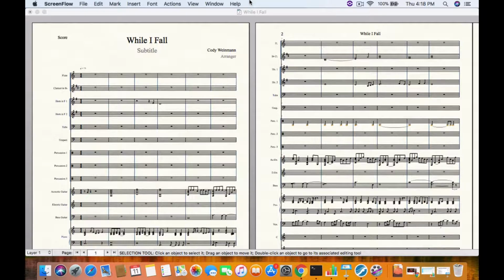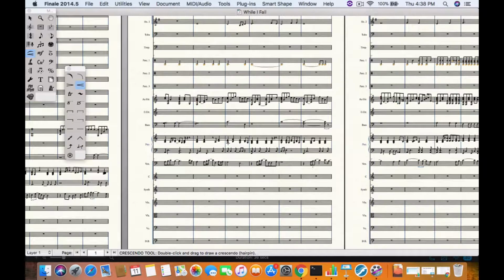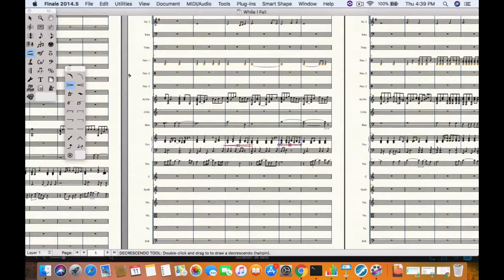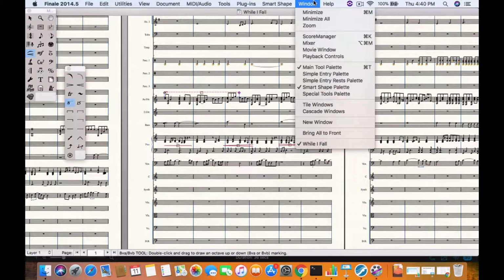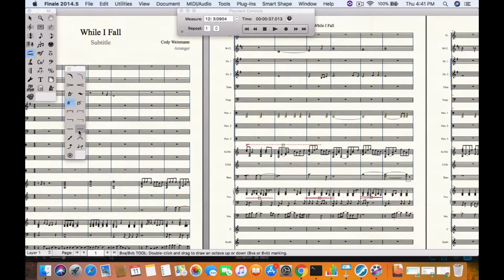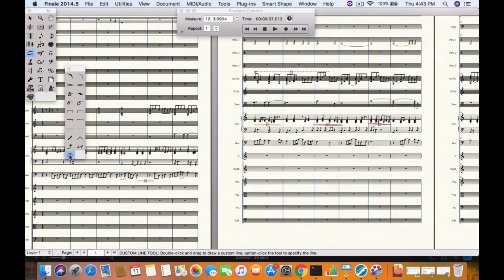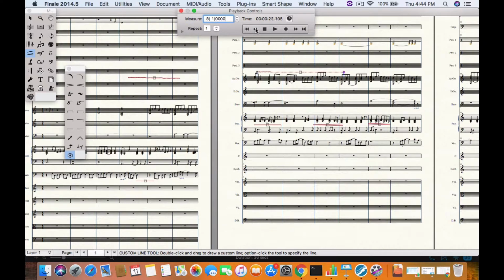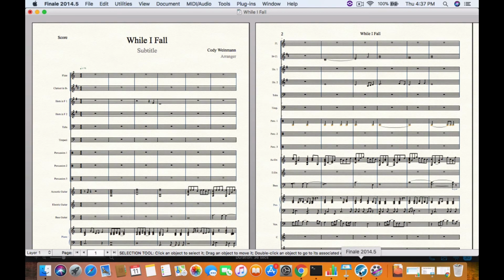How to Find and Put Fine Lines in Score Finale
How to Write Songs in 30 Minutes or Less (Kindle):